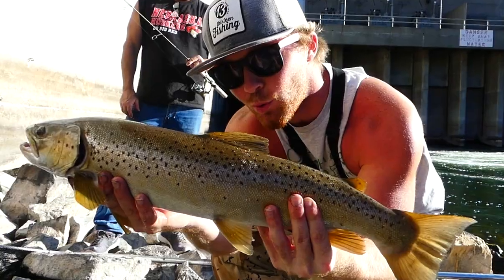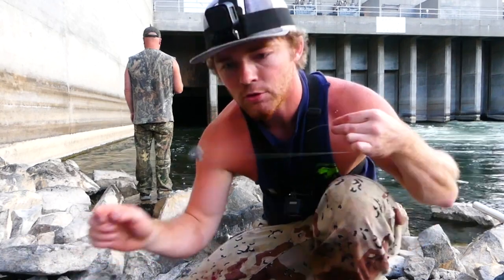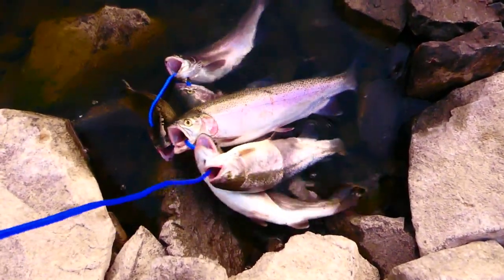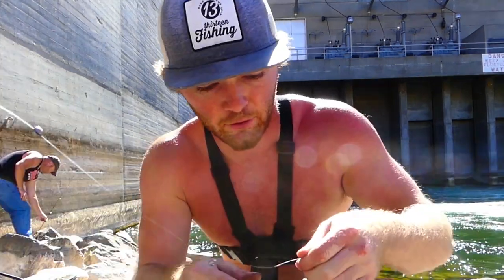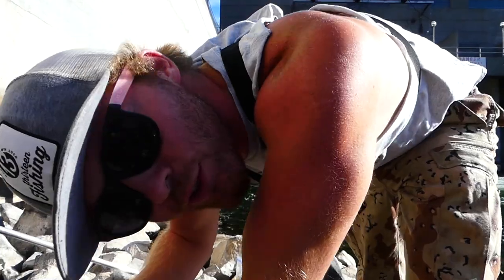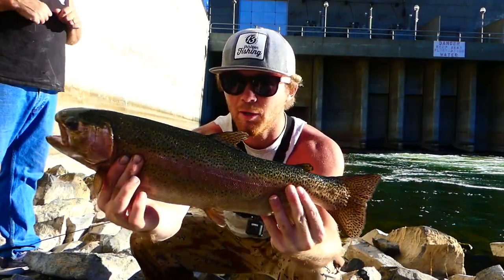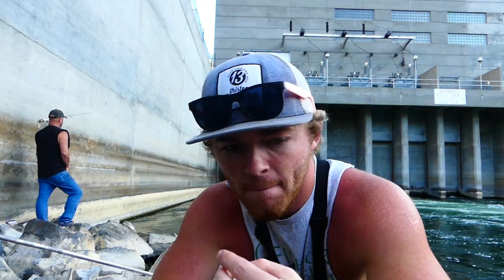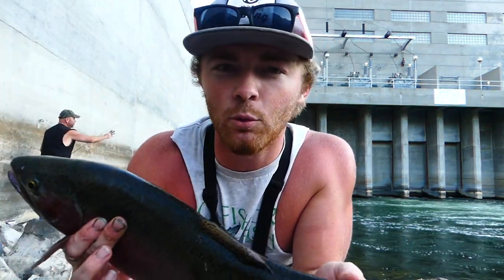Wyoming Trout Fishing a spillway FULL OF GIANTS!! (Only way that worked!!)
Catching insane amounts of trout in a matter of minutes, Tips and tricks to make you sucessful.                               Music in this video- "HOT"-Young thug. "Free Falling"-Tom Petty